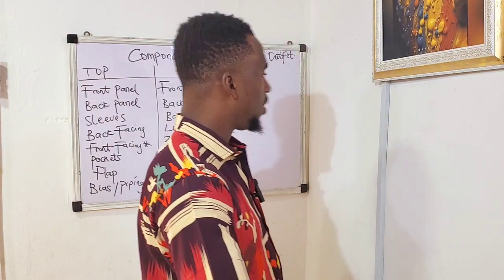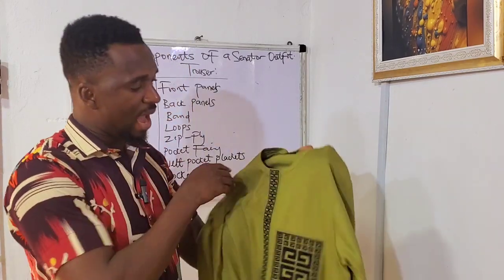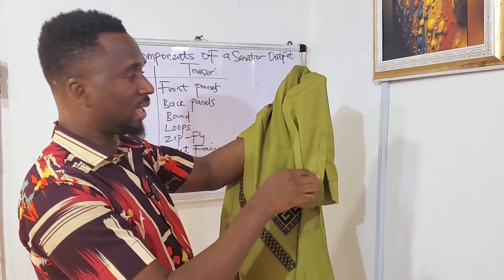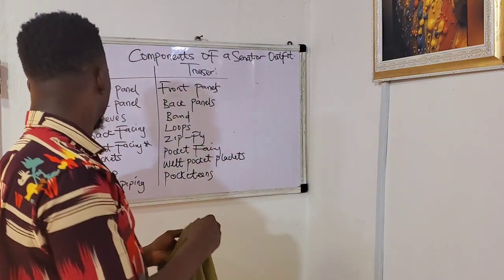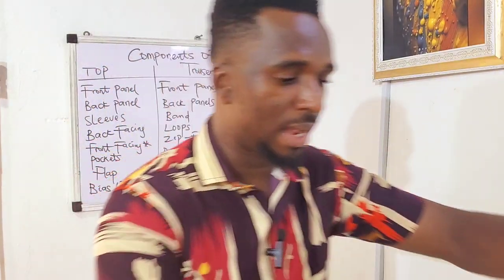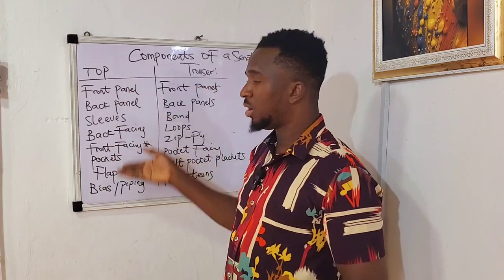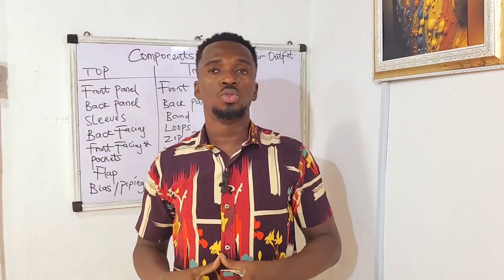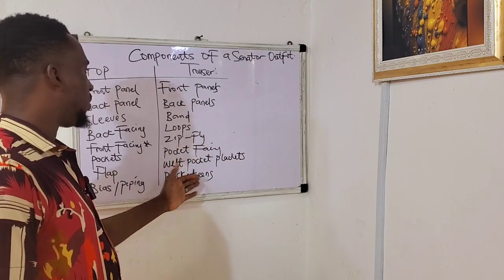COMPONENTS OF A BASIC TOP AND TROUSER :Simplified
The Basic Components of A male Senator Top and Trouser. Made simple